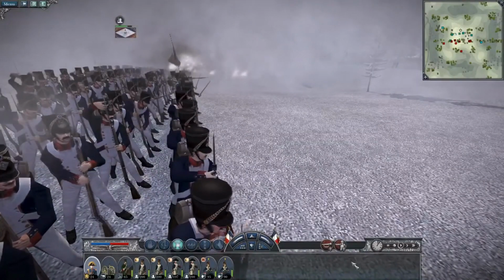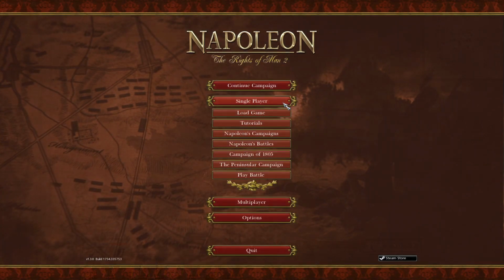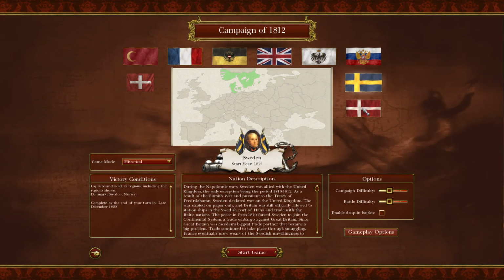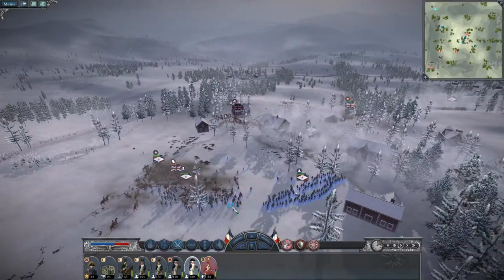A Review of The Rights of Man 2 (Mod for Napoleon Total War)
In this video, I review The Rights of Man 2 for Napoleon Total War, the sequel to The Rights of Man mod for Empire. It is a mod with similar goals - a more deliberate campaign, a more challenging campaign and battles, improved diversity between the factions, an excellent AoR system... The Rights of Man 2 also improves the campaign and battle AI significantly - it really is excellent. This mod is an excellent all around experience and is definitely one of my favorite mods for Napoleon Total War.